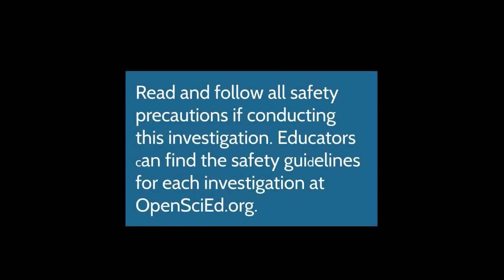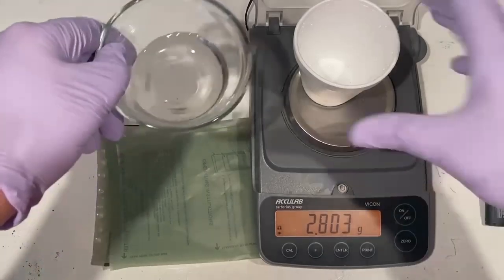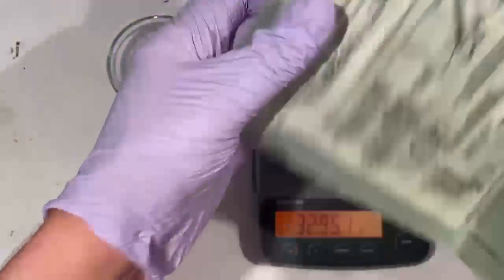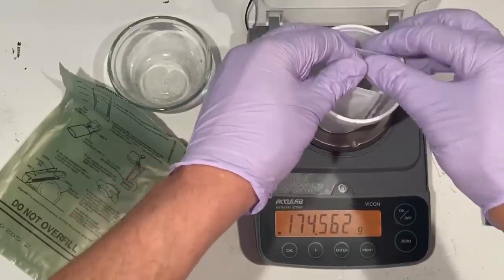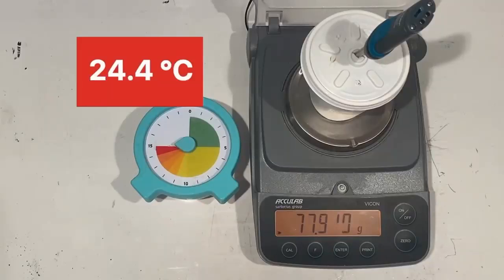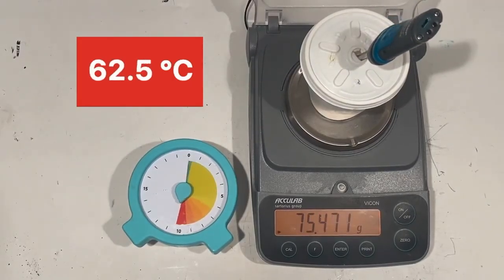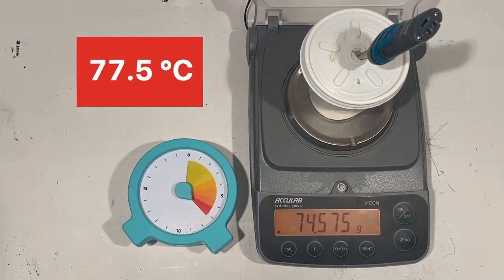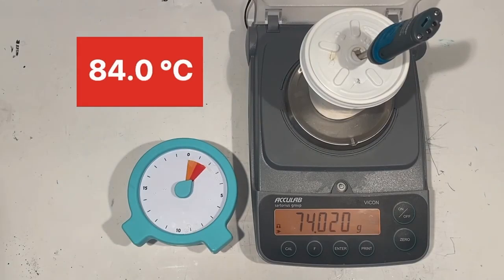7.2 Lesson 2 - Timelapse of MRE Heater Set Up Audio Described